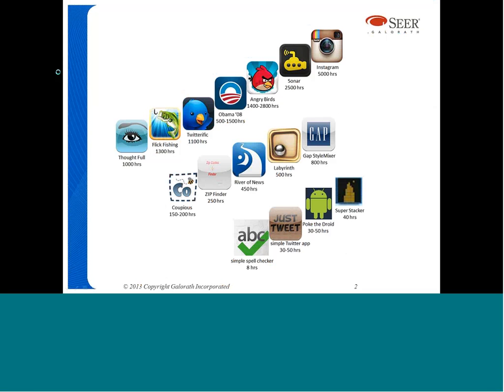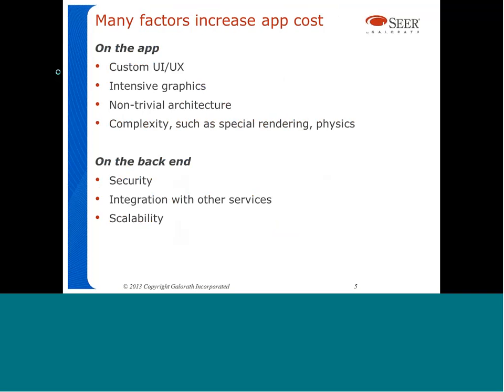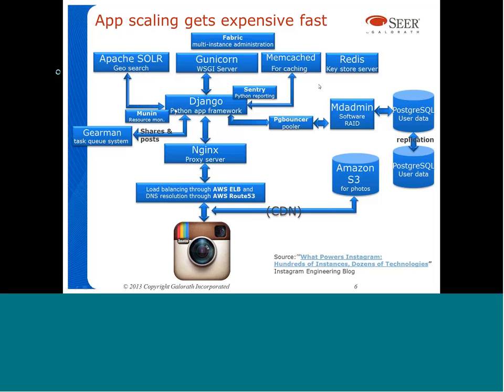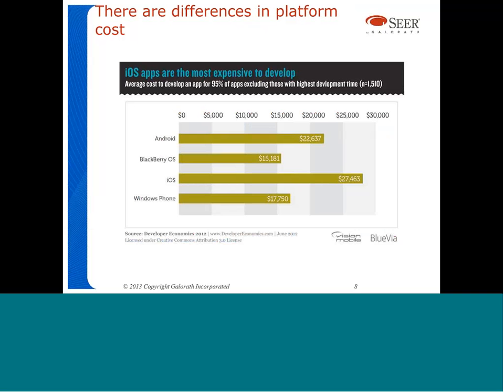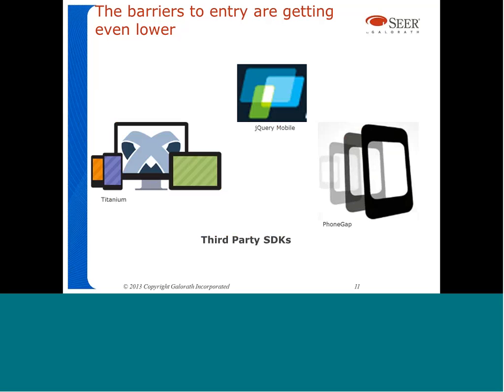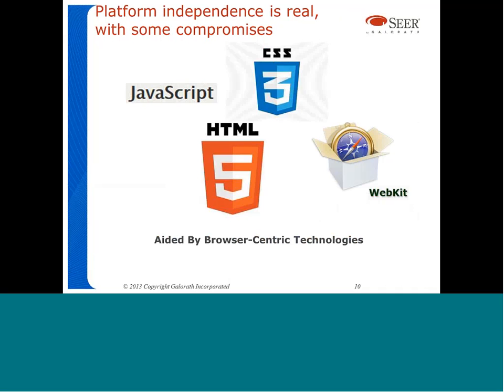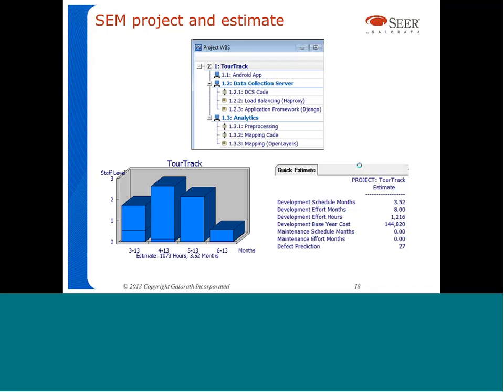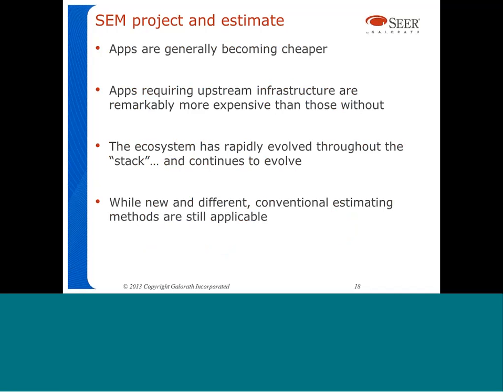Moving Target How Much Do Mobile Apps Cost to Develop-20130326 1518-1